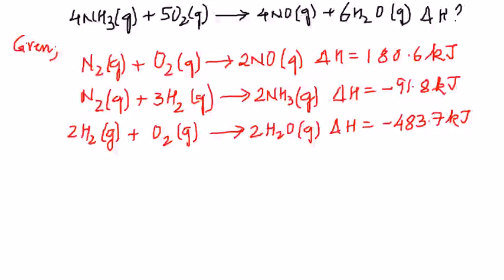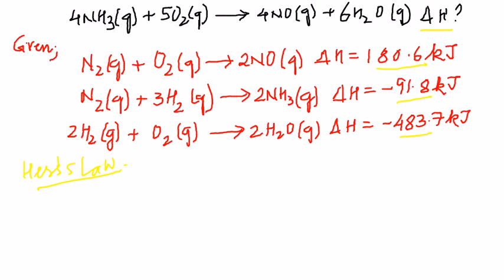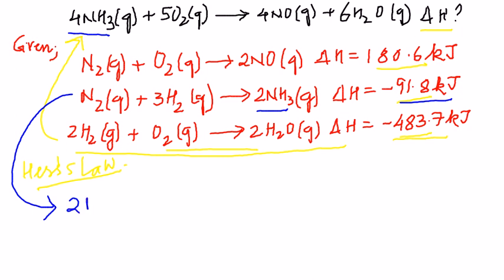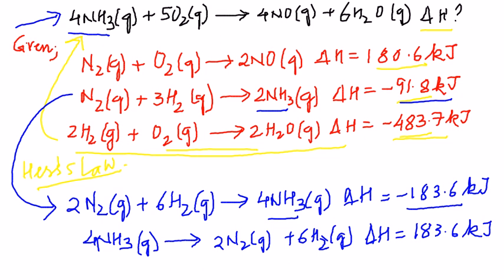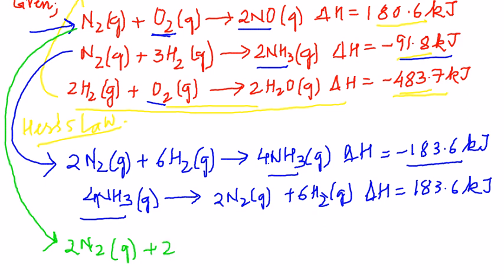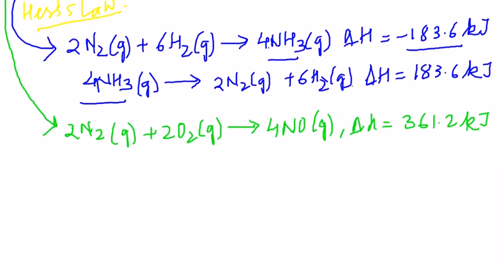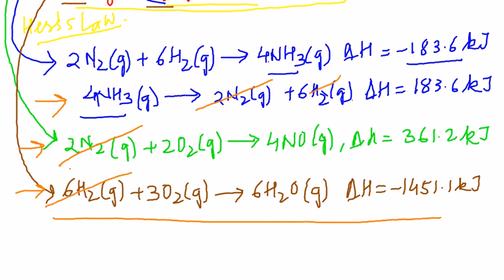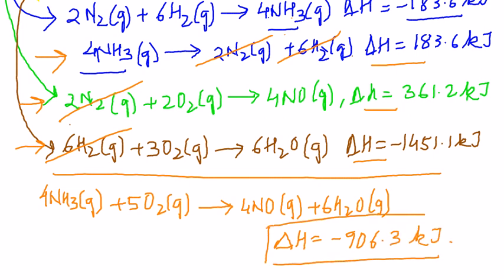Applying Hess's Law of Constant Heat Summation